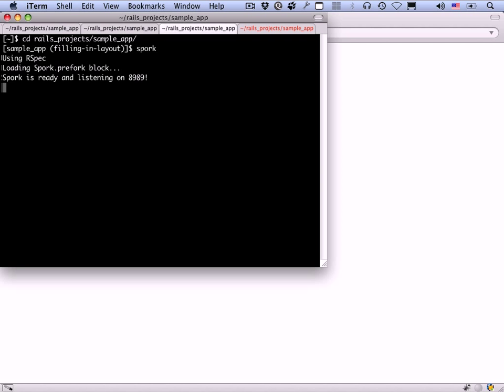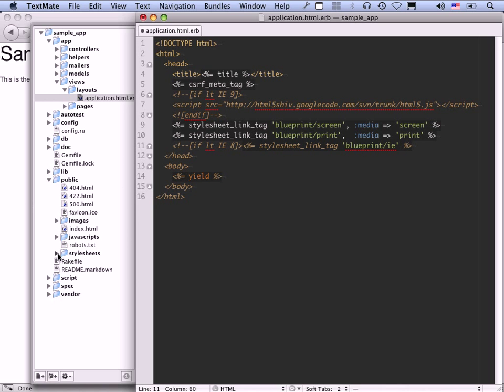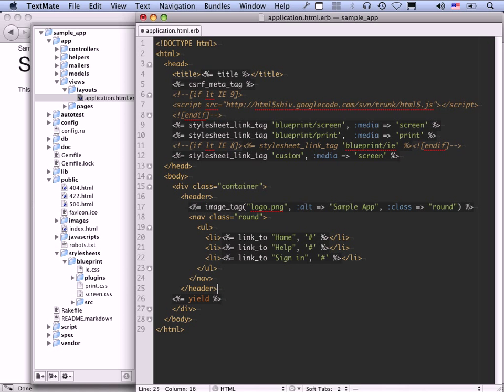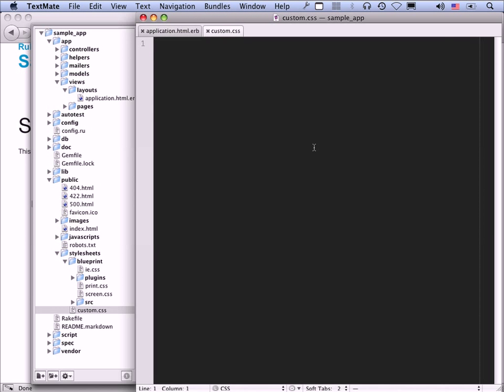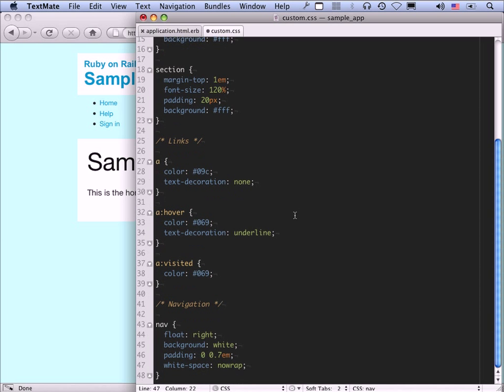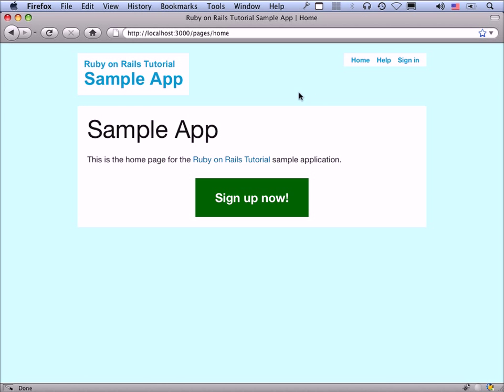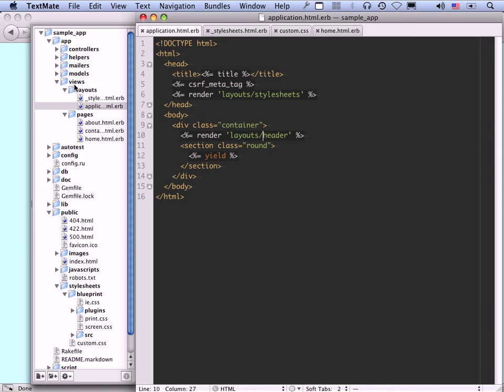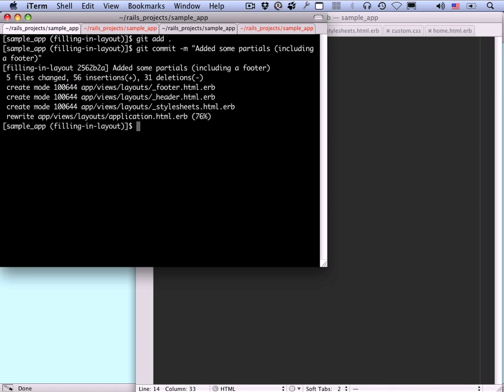ruby lecture 26